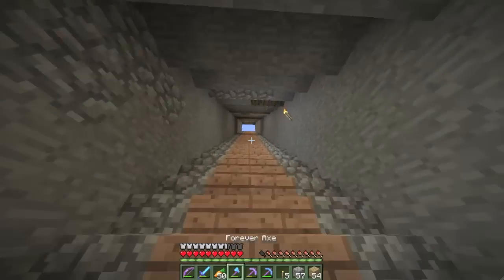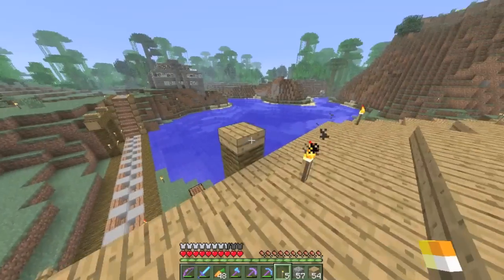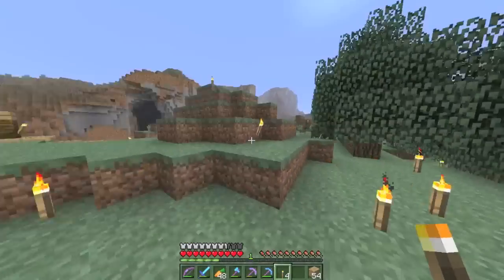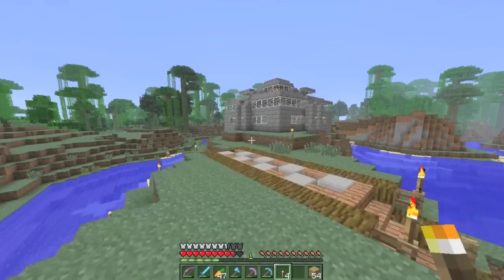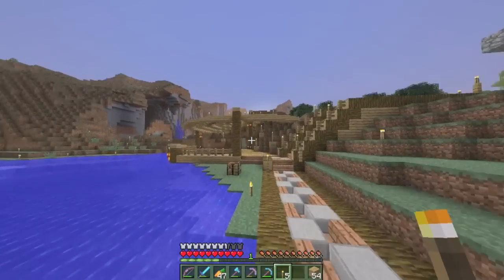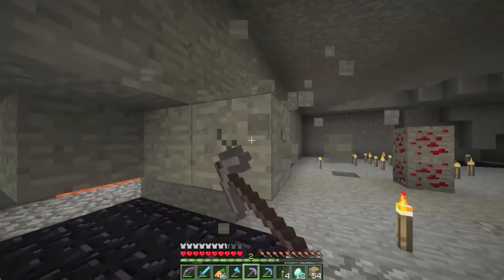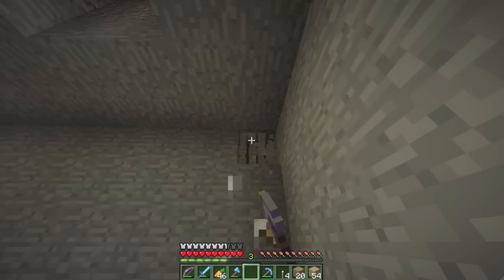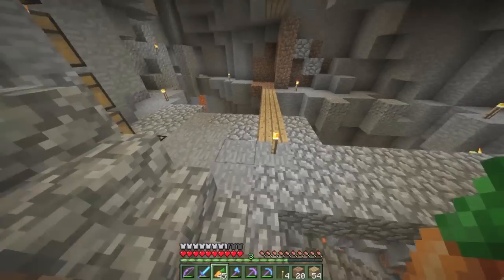Exile E7 - Change of Mission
Exile is made up of our small gang of people that come from places. We like PvP in general. I like being specific.

The server is private and whitelisted. We are currently not accepting applications.

Links!

Cya!
Thungon